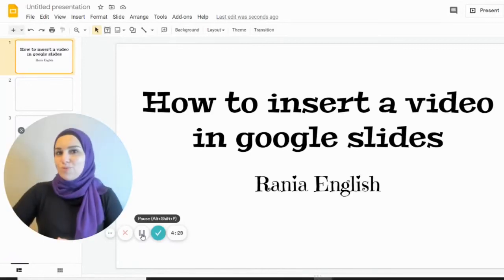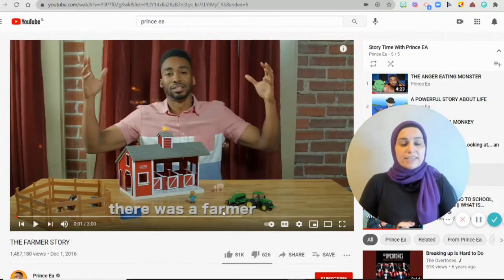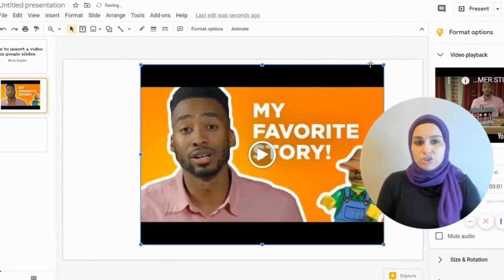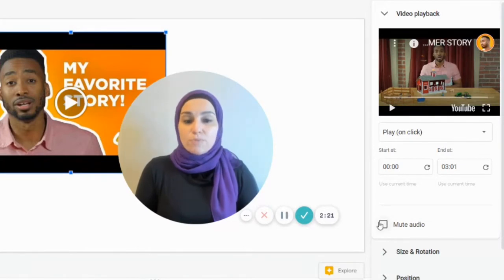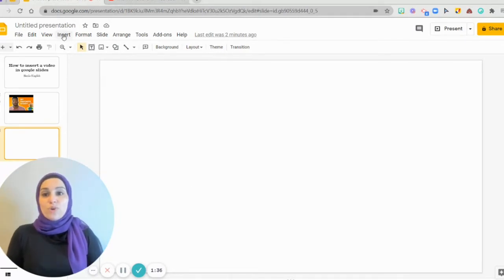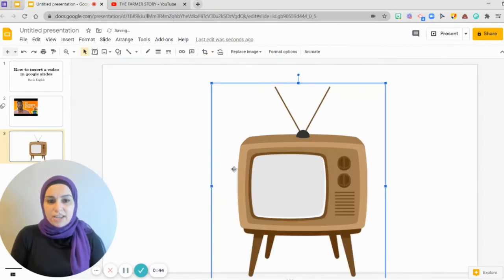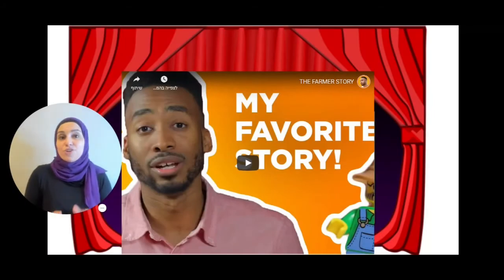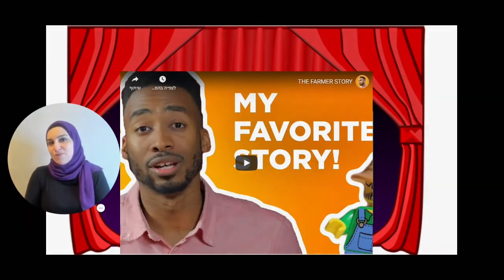How to Insert a YouTube Video into Google Slides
How to insert a YouTube Video into Google Slides and HOW TO SPICE IT UP!
I love Google slides and this video was highly requested by educators.